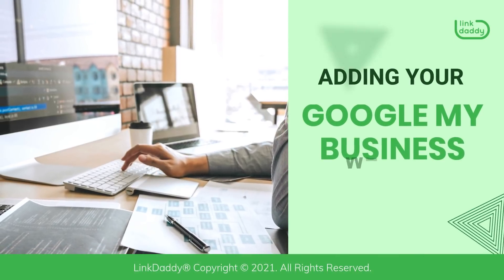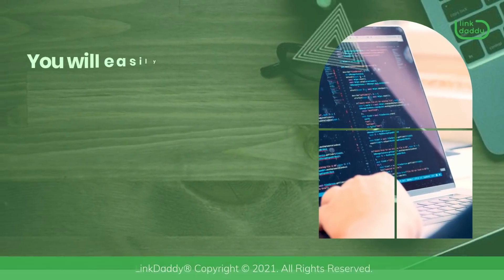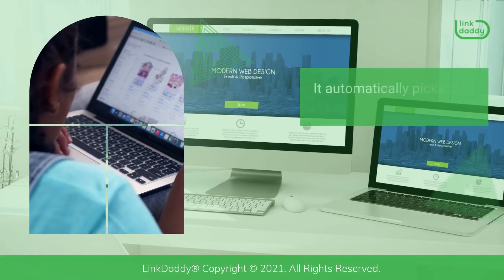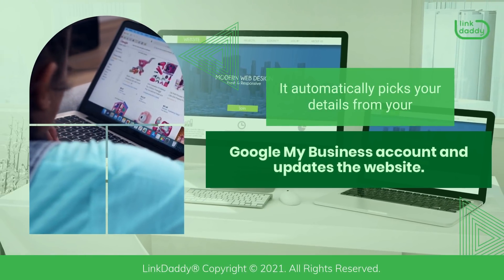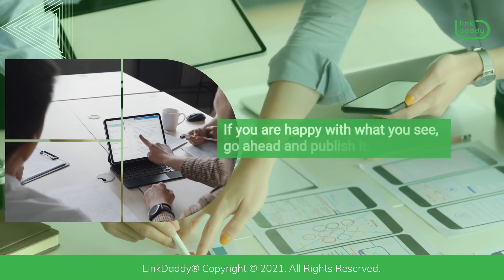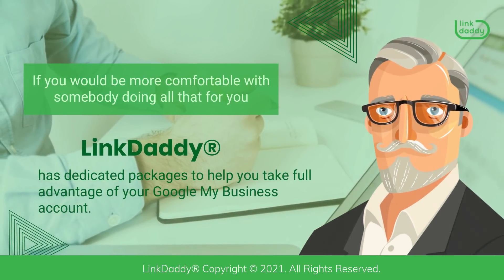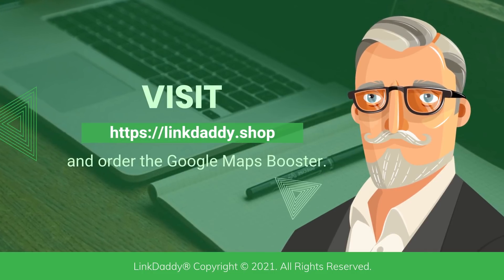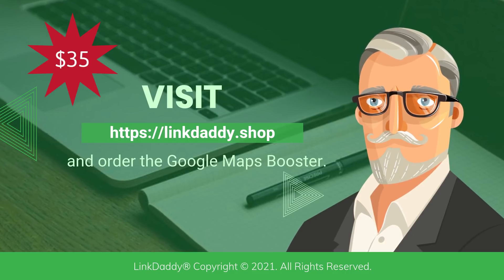How To Add Google My Business Website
The Google My Business website feature comes in handy for every business person and should be used by every business that has a physical location.

You will easily set up your website in less than ten minutes, and the tool is free.

The website is mobile friendly, and it also allows you to customize yours.

It automatically picks your details from your Google My Business account and updates the website.

Steps, Login to your My Business account and click where you see, website.
Click on the set-up wizard.

Pick your theme color to match your brand.

Get some photos and business details to help customize your site.

If you are happy with what you see, go ahead and publish it.

If you would be more comfortable with somebody doing all that for you LinkDaddy® has dedicated packages to help you take full advantage of your Google My Business account.

Not getting enough customers from your Google My Business?

and order the Google Maps Booster.

Watch all the videos on the "Google My Business - Why You Need One & How It Can Help"